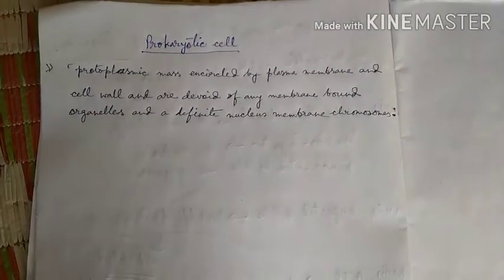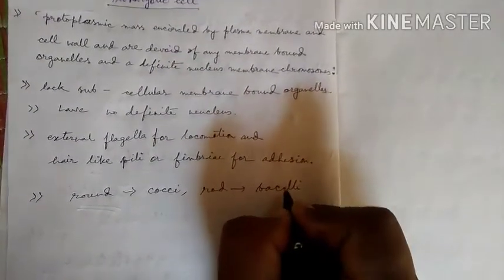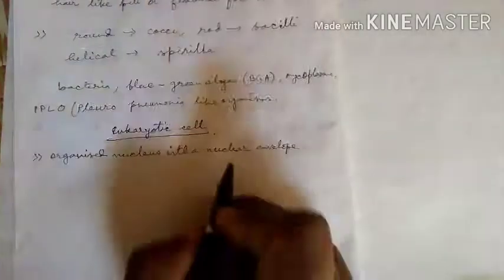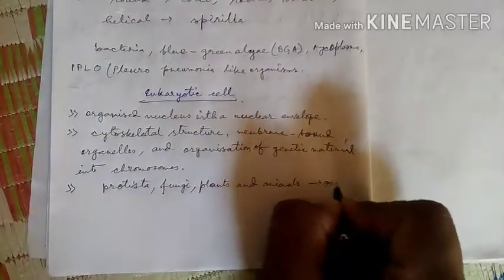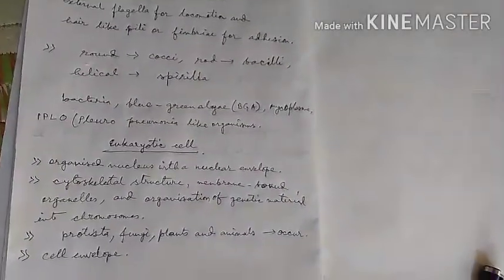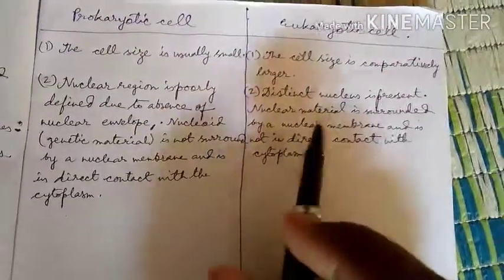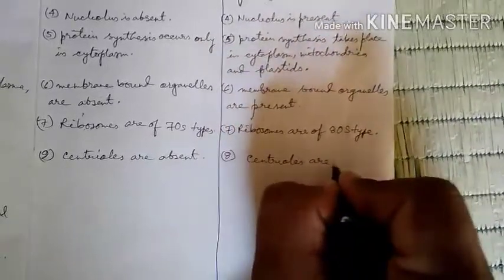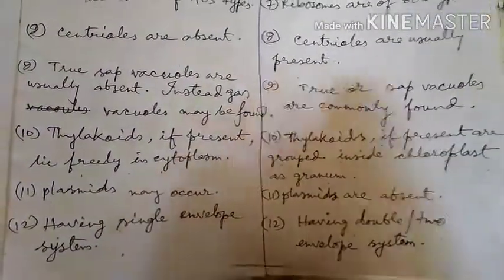PROKARYOTIC AND EUKARYOTIC CELLS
What is Prokaryotic and Eukaryotic cells ?
Difference between Prokaryotic and Eukaryotic cells ?
Mesokaryotic cells .
I hope this video will help you a lot .